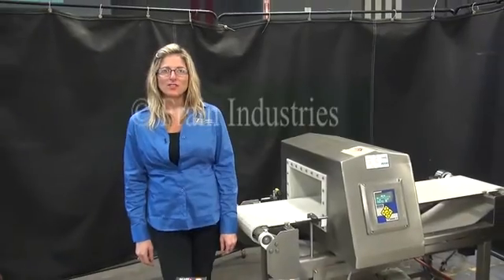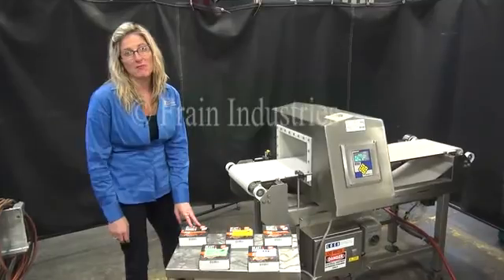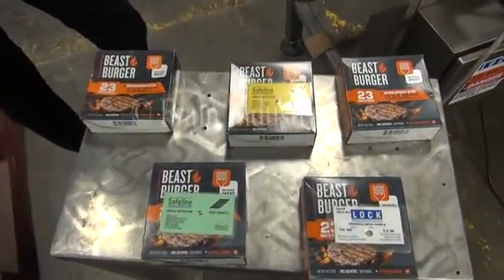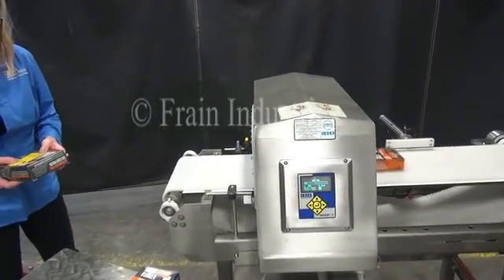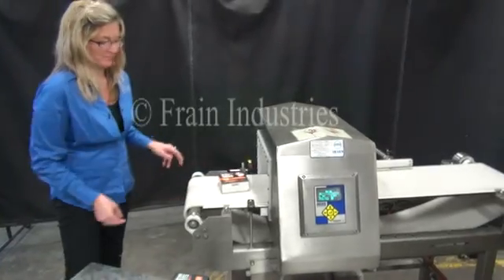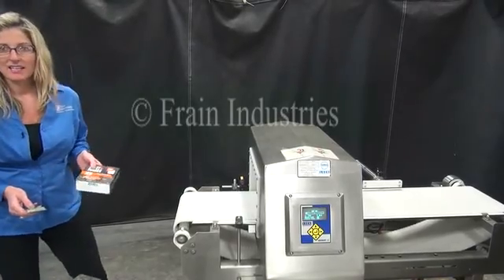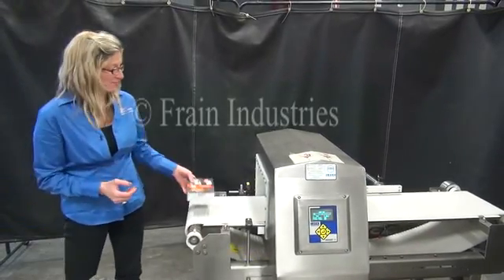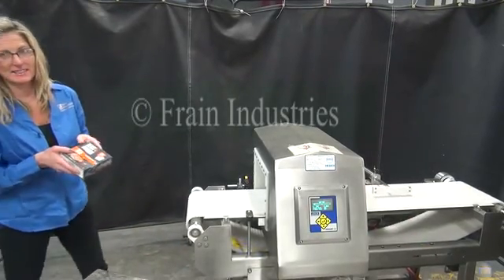Lock Inspection Systems Metal Detector Conveyor Demonstration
Lock Model Insight, IP3FHF, automatic, stainless steel, three frequency, metal detector rated from 20 to 60 feet per minute - depending on materials and application. Total Aperture: 8" in Height; 6 1/4" useable above the belt; 13-1/2" in Width. With sensitivity: 1.0mm Ferrous; 1.20mm Non-Ferrous; 1.5mm stainless steel depending on materials and application. Equipped with 12" wide x 60" long white flex link product conveyor,  and ram reject system with pusher plate. Control panel has touch pad controller with readout display and is programable from 1 to 200 different presets and is mounted on a stainless steel frame with leveling legs.